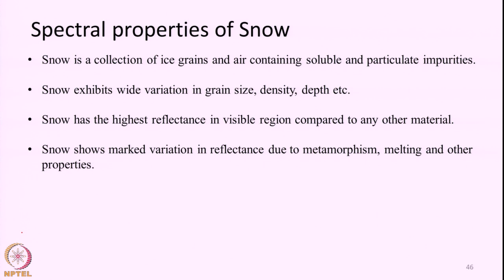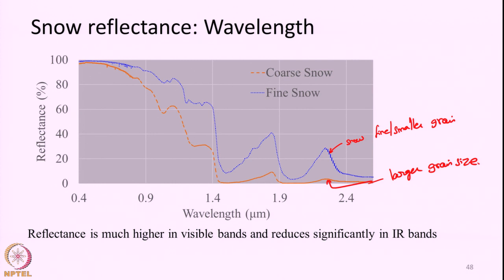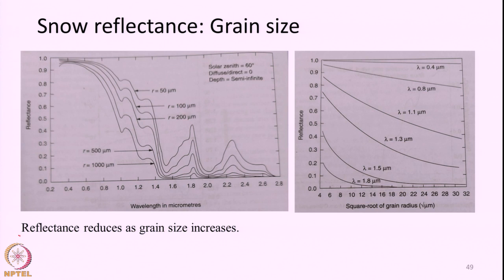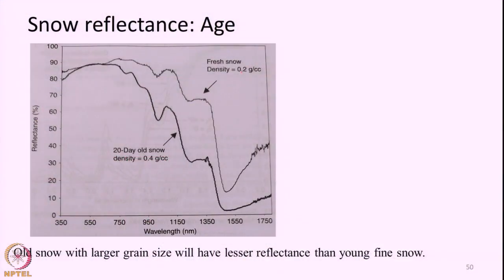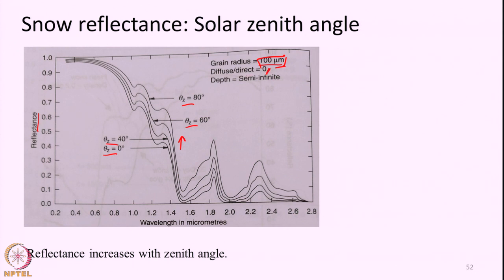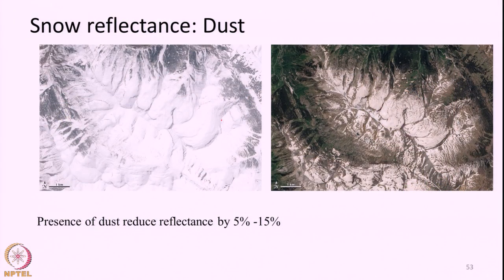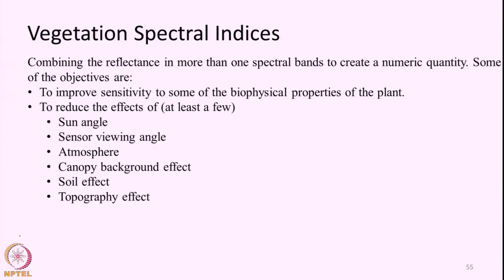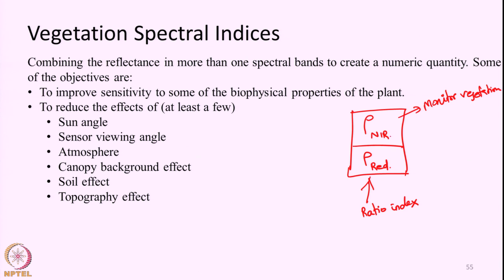Lecture 33: Spectral Properties of few common earth features in the Visible, NIR and SWIR bands– P 7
Spectral reflectance curve – snow, spectral indices, vegetation spectral indices